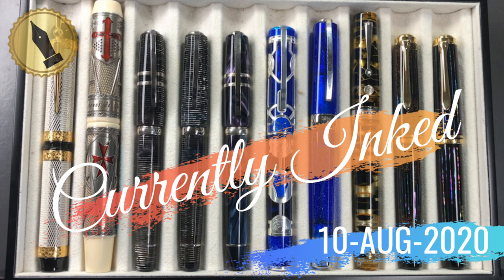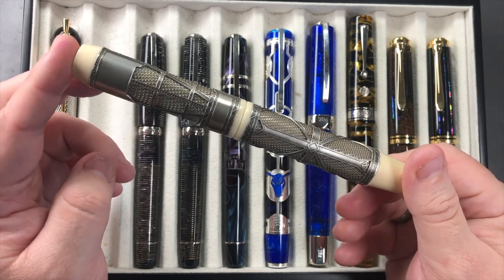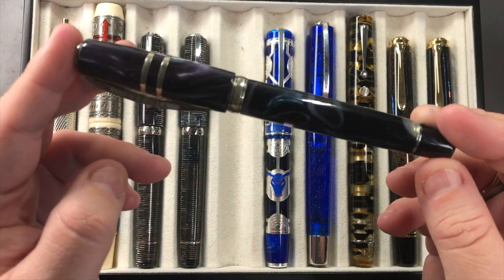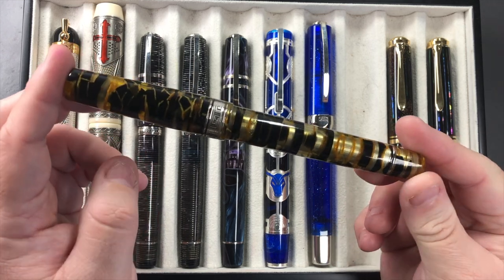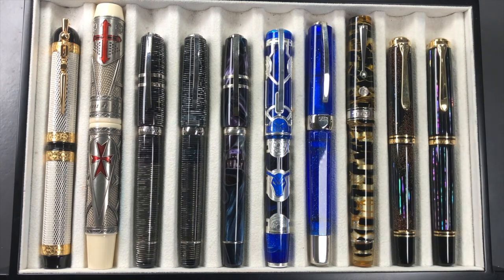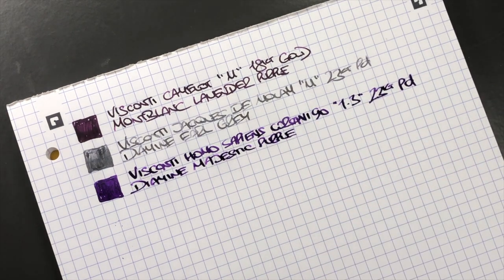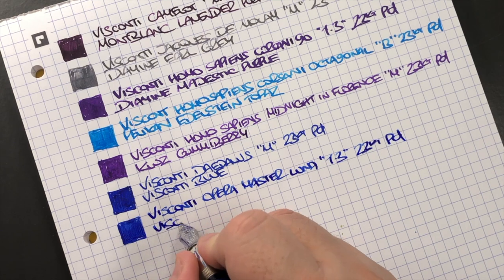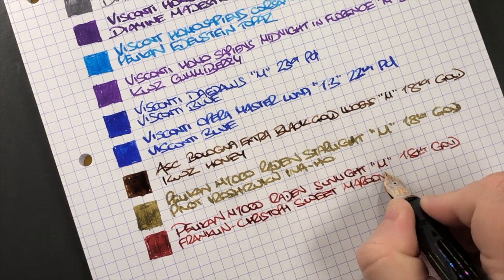Currently Inked 10-AUG-2020